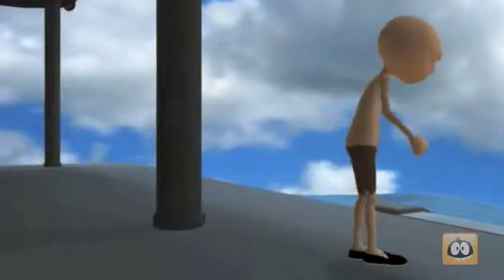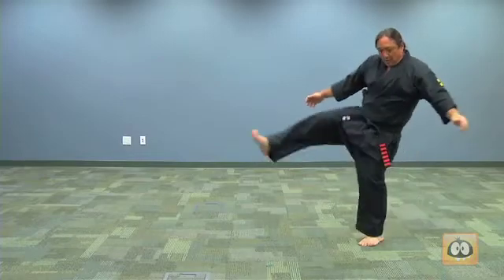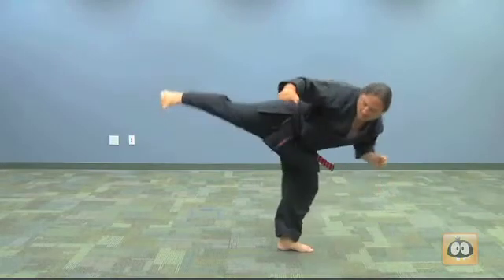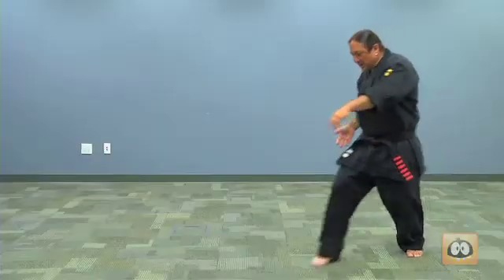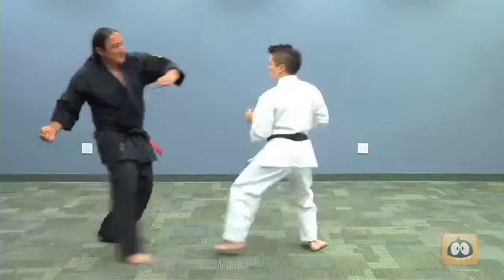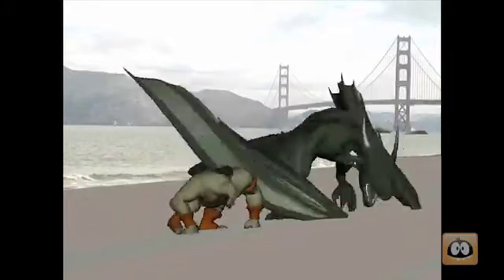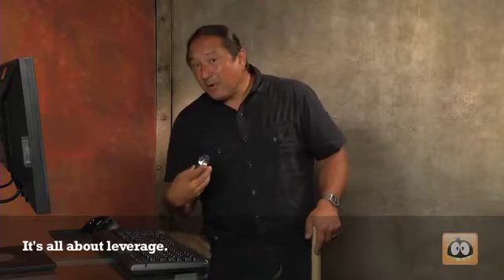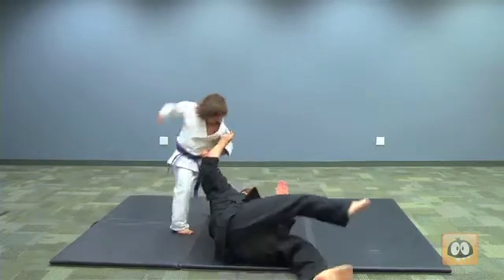Animation Tips & Tricks: Anatomy of a Fight Webinar Highlights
Animation Mentor is proud to present Anatomy of a Fight with Dr. Stuart Sumida. Dr. Sumida is a professor of biology, a world-renowned paleontological researcher AND the animation industry's foremost authority of anatomy and fight choreography.

Watch him review the finer details of animating realistic fight sequences and get ready to take your action shots to the next level!

Animation Mentor is the original online animation school.  Our talented students are taught by professional working animators from major studios such as Pixar, DreamWorks, and Industrial Light & Magic.

Check Out Animation Mentor's Courses and Workshops